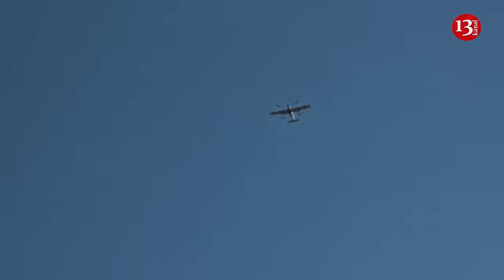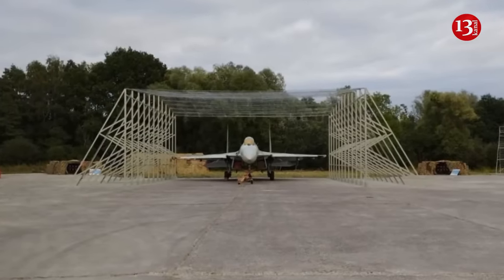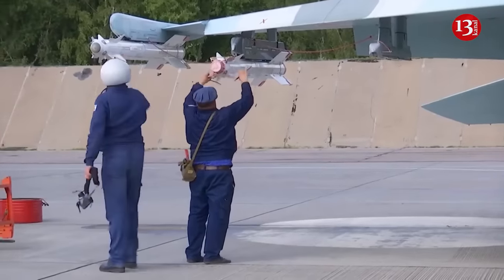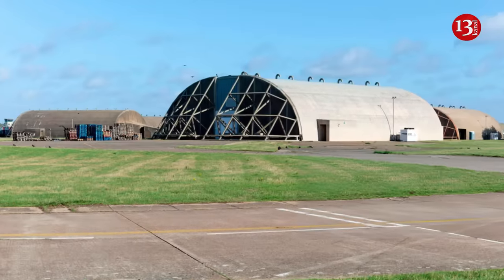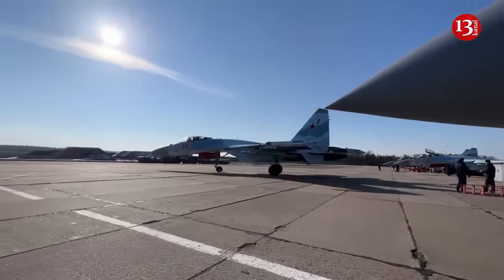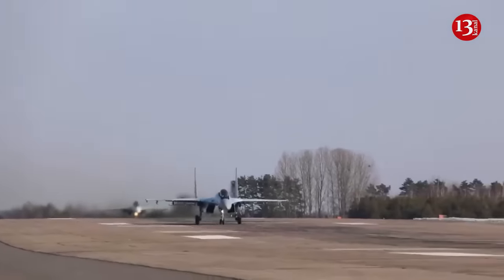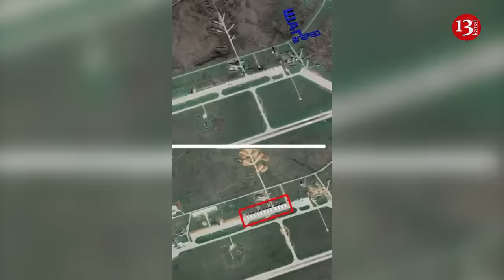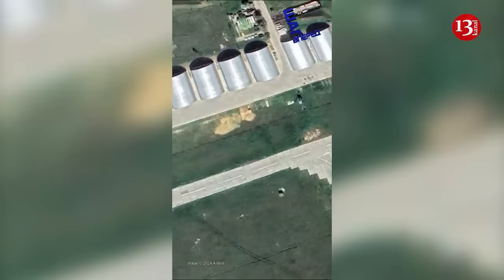Russians adopted new method to protect aviation from Ukrainian drones, they build protective hangars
Hangars are being built at Russian airfields to protect aviation. These shelters are designed to prevent attacks from drones and cluster munitions, as well as to hide the exact location from satellite reconnaissance. Aviation expert Konstantin Krivolap reported this on the Freedom TV channel.
“A fairly simple idea, such systems are used, by and large, all over the world; in the same desert, when it’s hot to stand in the open sun, they put up such arches. However, the main idea is to hide the location of the aircraft,” he said.
Krivolap explained that it would be quite difficult for drones to accurately determine the location of the aircraft under such a canopy.
“A machine-guided drone using elements of artificial intelligence allows you to identify and distinguish targets. By comparing several pixels of the image, it can be established that this is exactly the target that needs to be hit. It’s impossible to determine this with hangars,” he noted.
The expert also told us what other threats such Russian hangars can protect against.
“Do you know how meshes protect against FPV drones? When the kinetic energy of the device itself, which carries the charge, is not enough to break through the mesh, the hangar will protect against this. That is, an explosion will occur on its surface. If ATACMS with cluster warheads are fired at this airfield, the energy of the warheads will be extinguished on the hangar shell itself. This is all. It seems to me that the main thing is to hide the place where the planes are from satellite reconnaissance,” summed up Konstantin Krivolap.
Let us recall that the Ukrainian Military Center reported that at the Marinovka airfield in the Volgograd region, 300 km from the border, Russia began to build protective hangars.